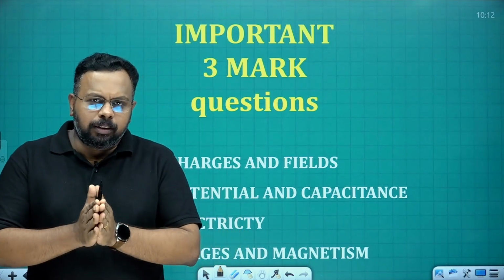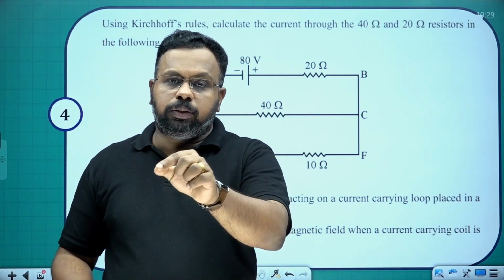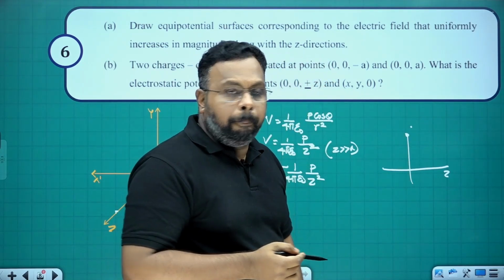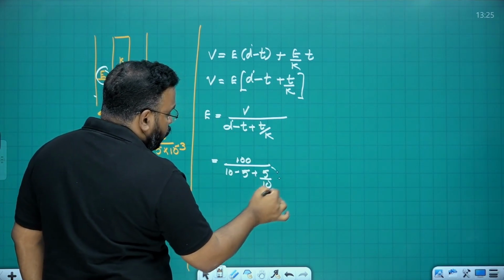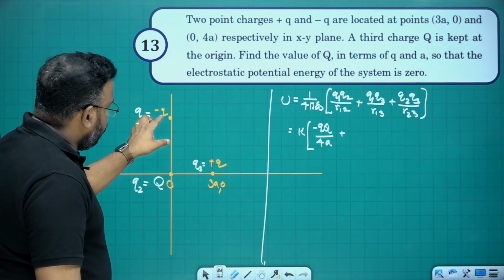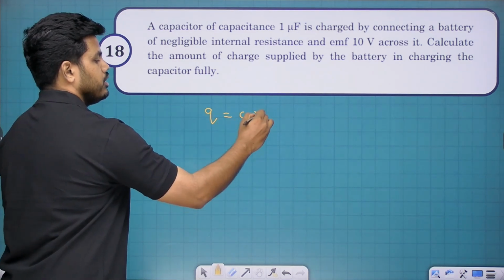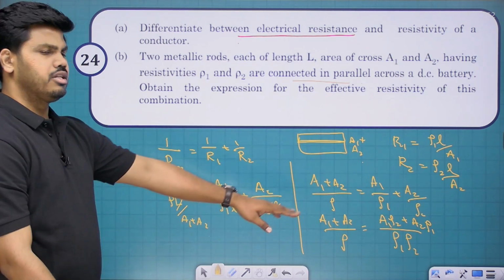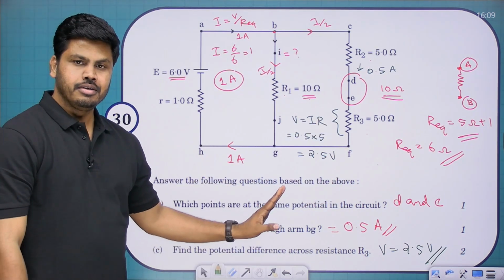CBSE Grade XII Physics Most Important Questions | Must-Know CBSE 12 Physics important Questions - 2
Unlock the secrets of Grade XII physics in this engaging video focusing on crucial topics such as Electric Charges and Fields, Electric Potential and Capacitance, Moving Charges and Magnetism, as well as Current Electricity. Prepare for success in Grade XII physics  with our expertly crafted compilation of the most important questions you need to excel in your exams. Explore complex theories, solve intricate problems, and build a strong foundation of knowledge that will set you apart from your peers. Take charge of your academic journey by watching our video now - seize this opportunity to enhance your understanding and achieve stellar results!

➡️ Subject: Physics
➡️ Chapter: Electric Charges and Fields | Electric Potential and Capacitance | Moving Charges and Magnetism | Current Electricity
➡️ Topics Name: CBSE Grade XII Physics Most Important Questions | Must-Know CBSE 12 Physics important Questions - 2